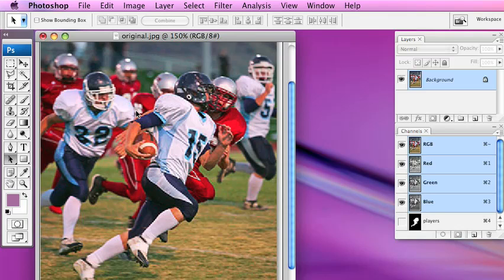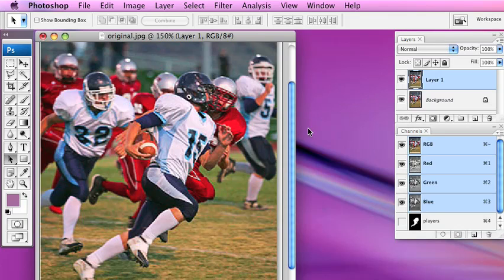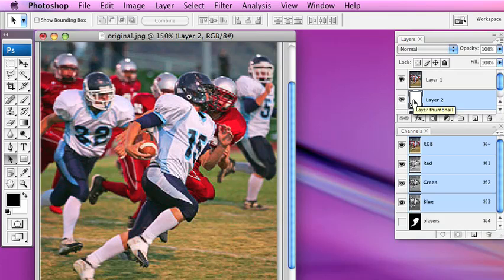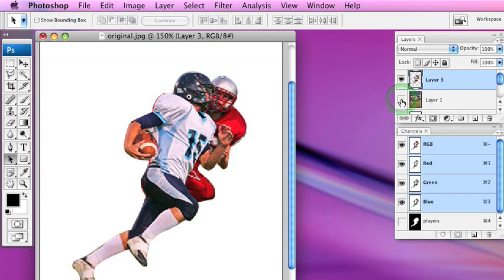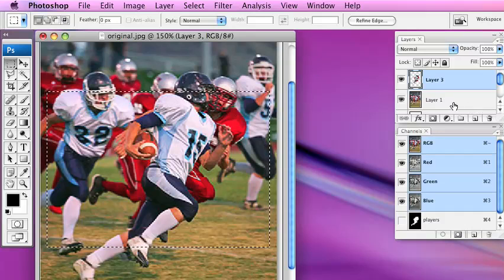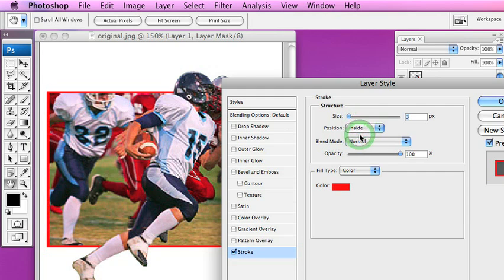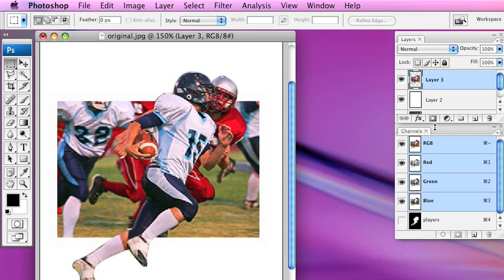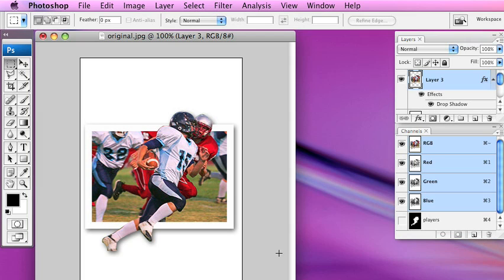Photoshop made Easy - Make a person pop out of your picture in 3D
This tutorial shows how to make an image pop out from a photo like it is in 3-D.